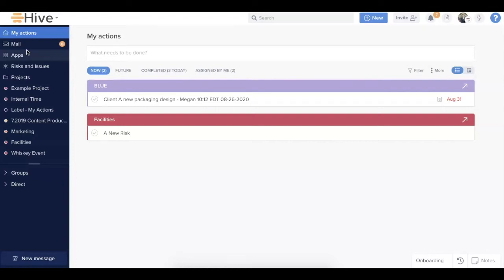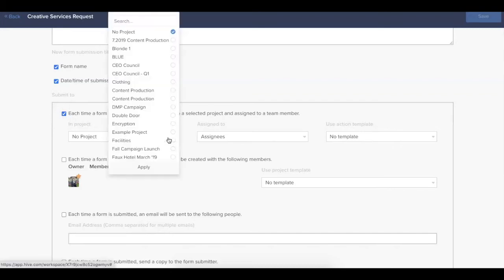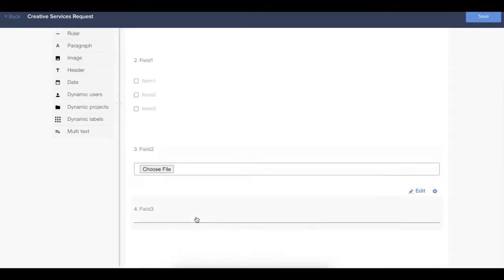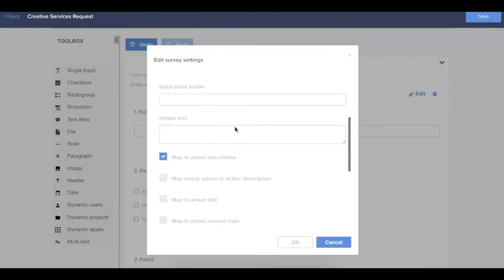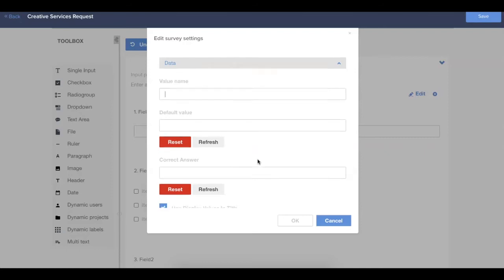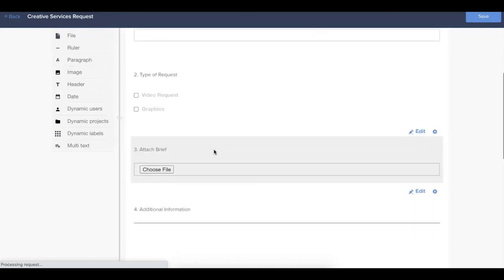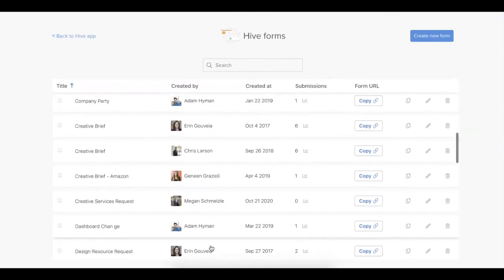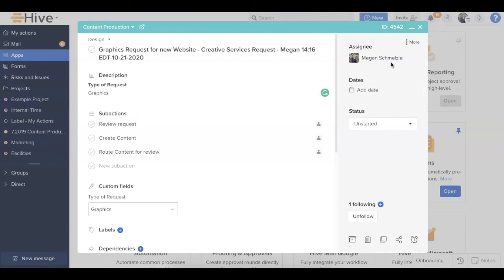Using Forms in Hive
Learn more about how to use Forms in Hive with this helpful video.